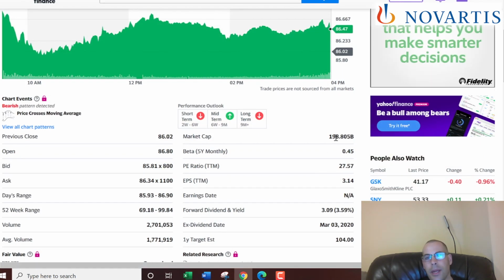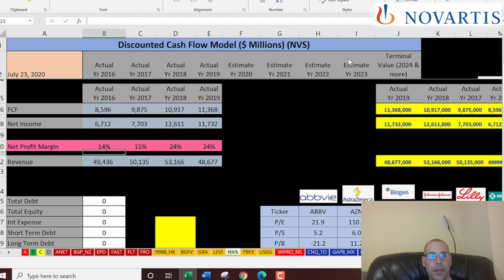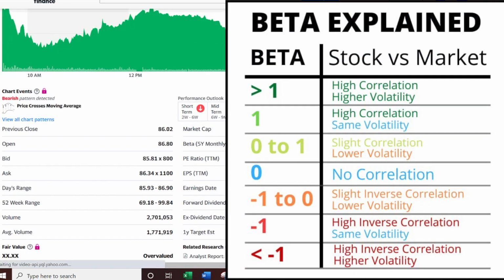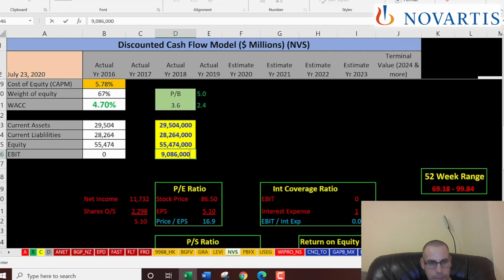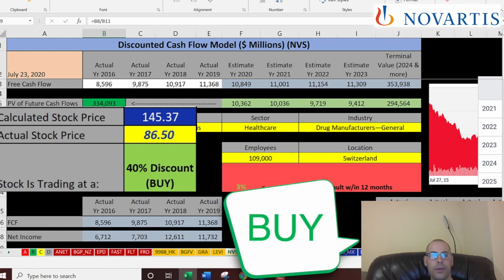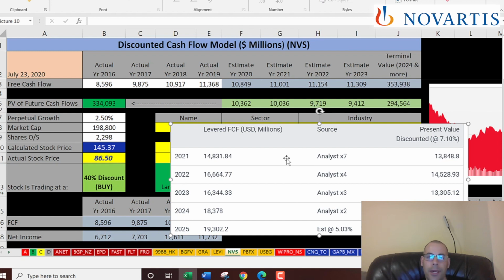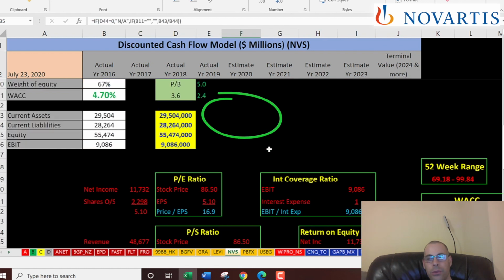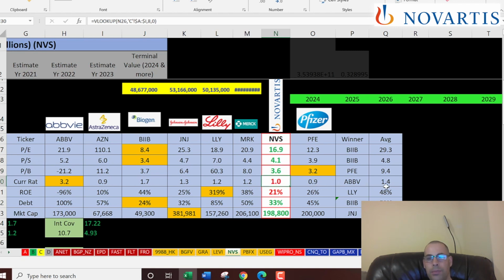Novartis stock is so hot you need shades! See my DCF model on this amazing company! $NVS